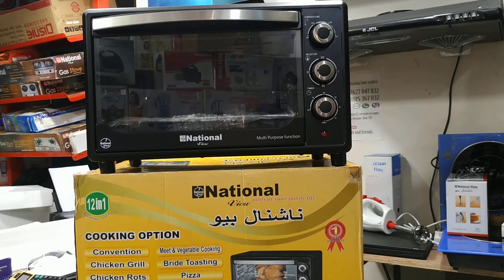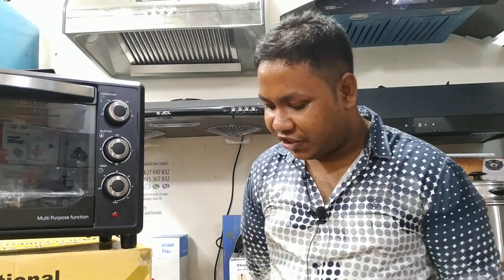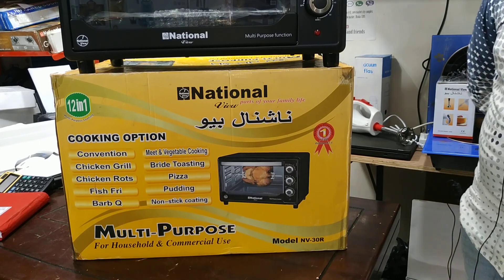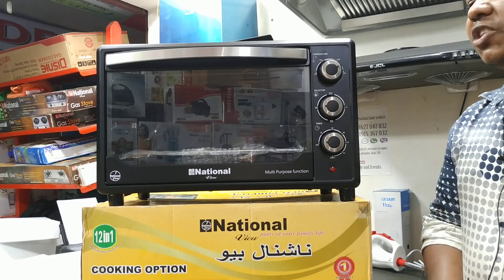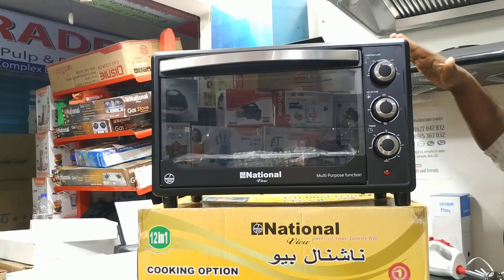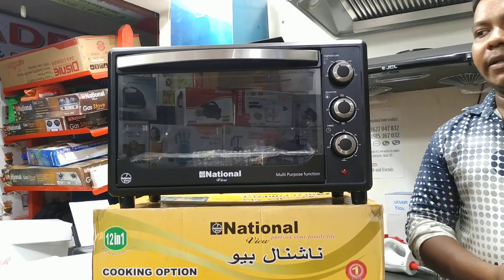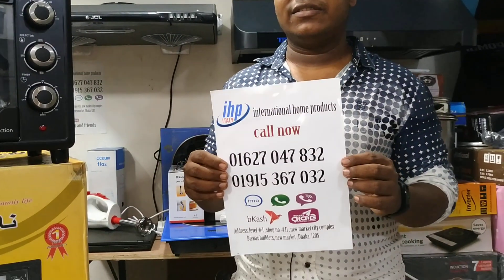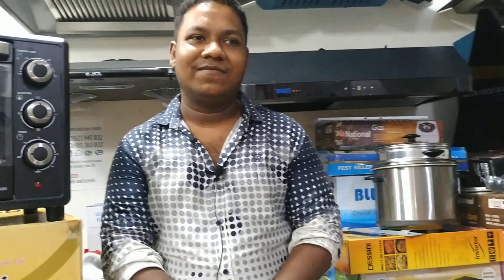Nationalওভেন কালেকশন /National Oven Price(Family And Friends)